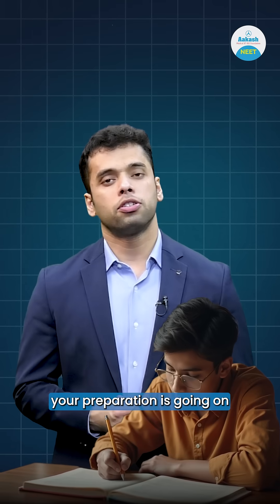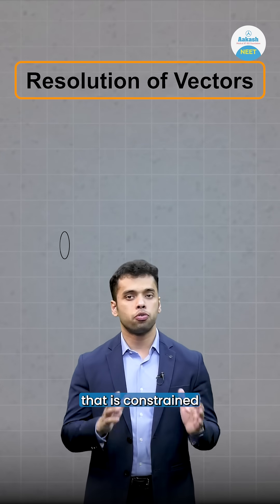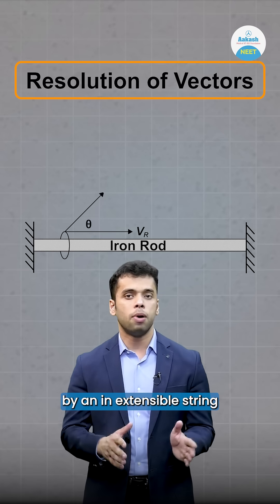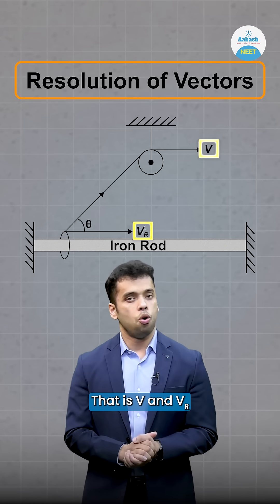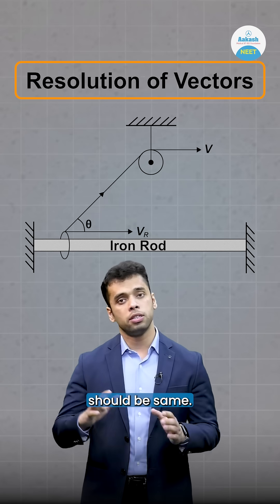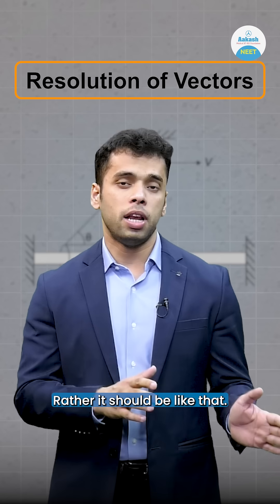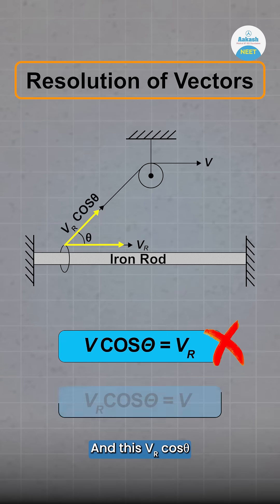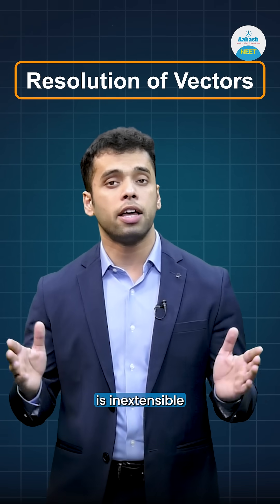Resolutions of Vector | Crack NEET 2026 | Watch till the end